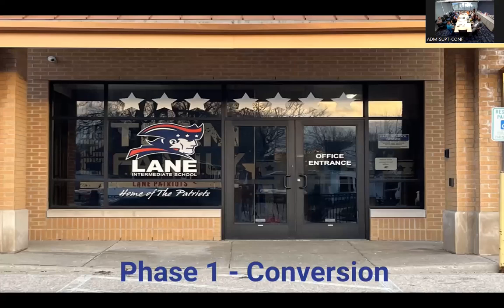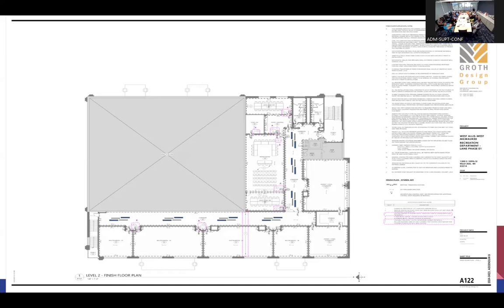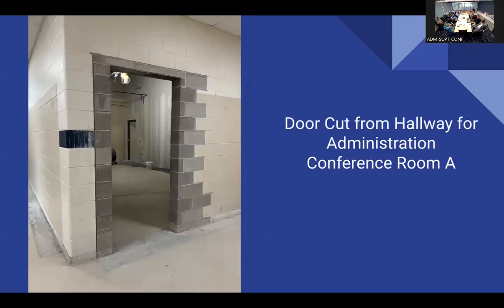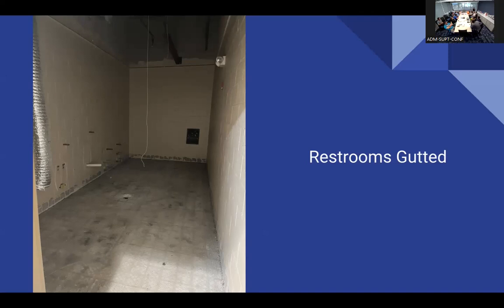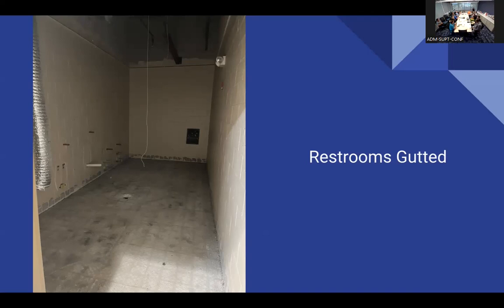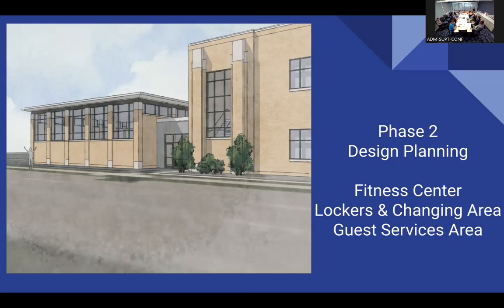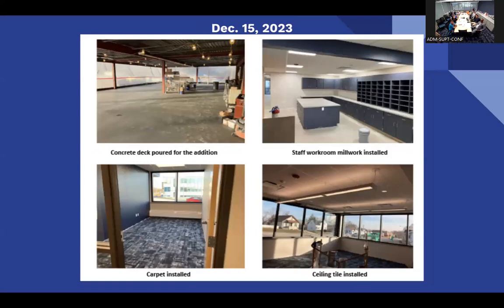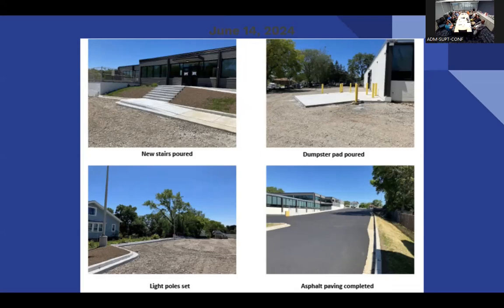Board Workshop 8-19-24